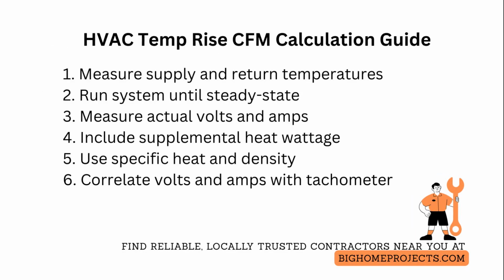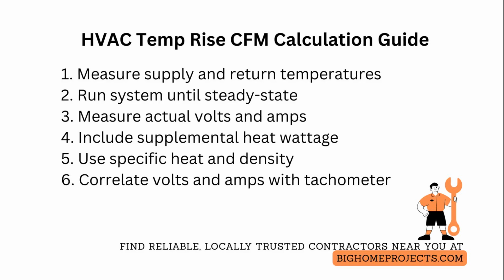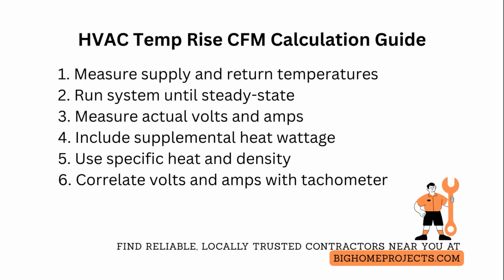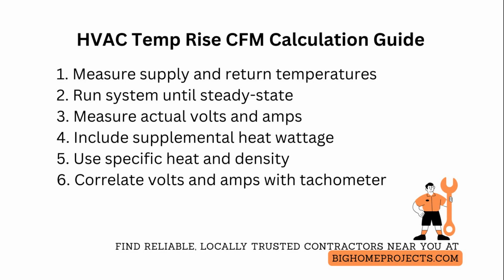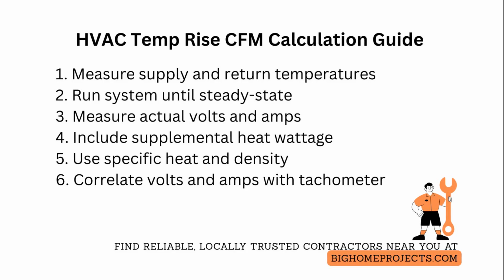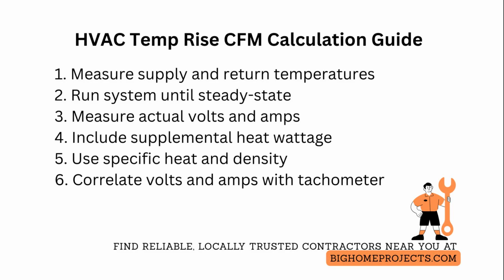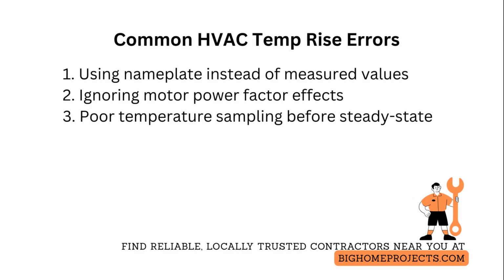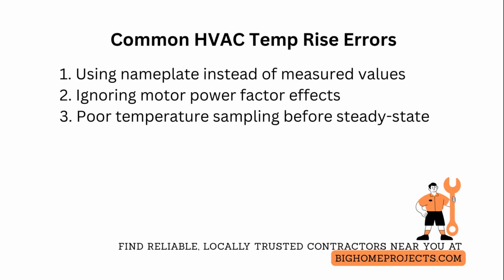True-Root-Mean-Square Cfm Verification: Temp-Rise Power Check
HVAC temp rise CFM measurement explains how to calculate airflow using temperature rise, measured volts, and measured amps to get accurate heater watts for reliable CFM results; this guide covers temp rise method, true root mean square current measurement, motor power factor consideration, supply and return temperature averaging, steady state testing, converting heater watts to volumetric flow, and practical troubleshooting for common errors like using nameplate values or poor temperature sampling.

About Us

HVAC temp rise,CFM calculation,true RMS current,heater wattage measurement,motor power factor,airflow testing,temperature rise method,steady state HVAC testing,voltage and amperage measurement,register temperature averaging